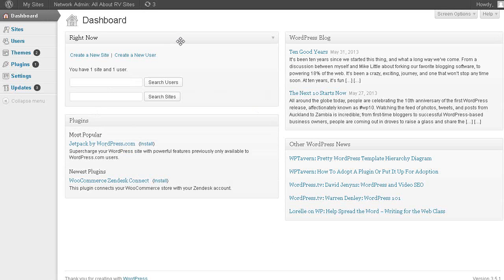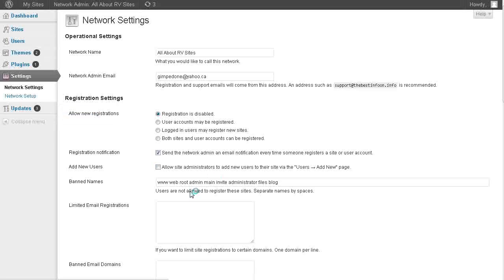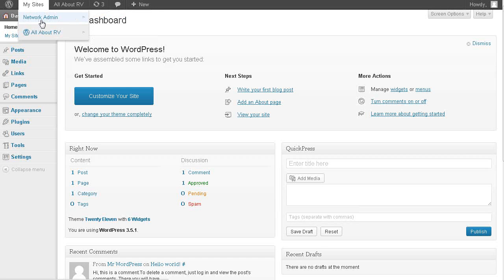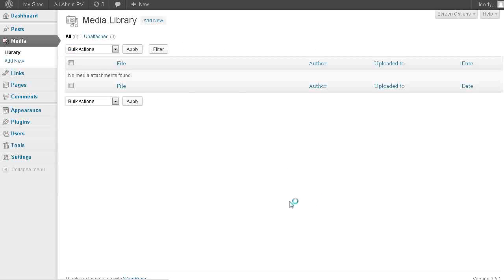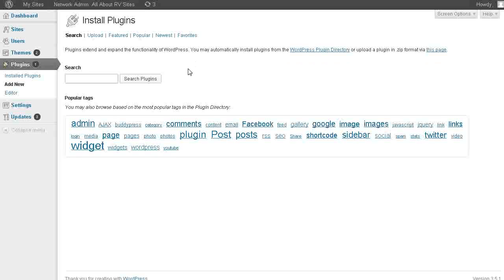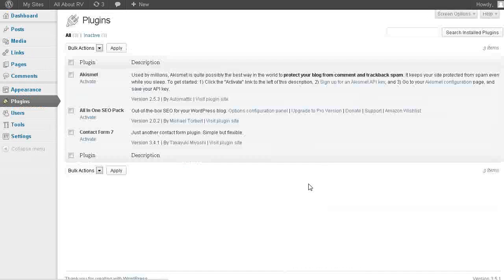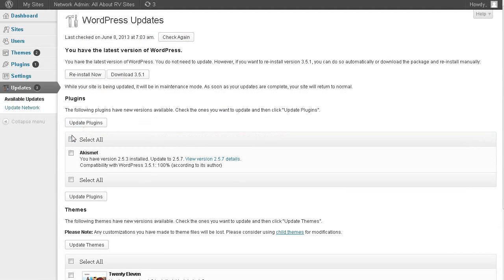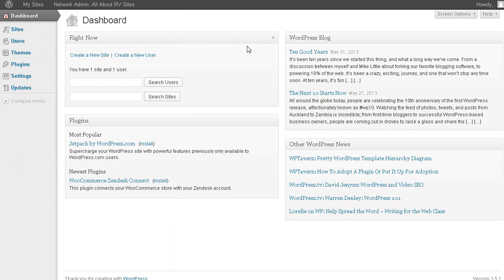Use Wordpress Multisite 2: Back End Summary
Video 2 of 4: How to install and configure multisite Wordpress.